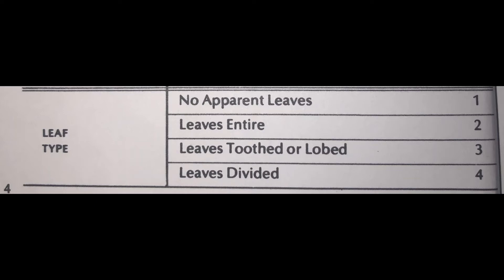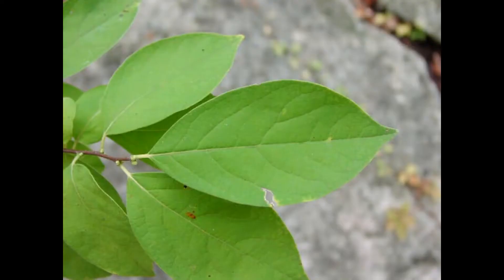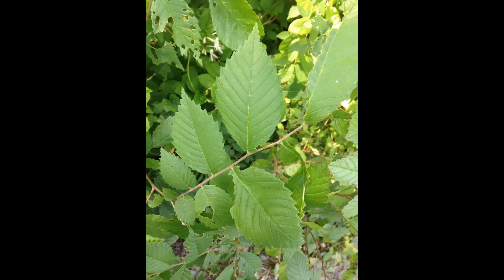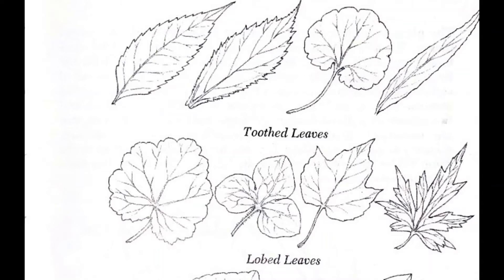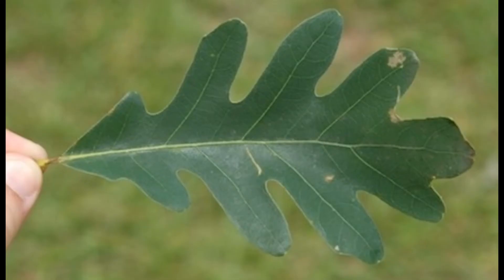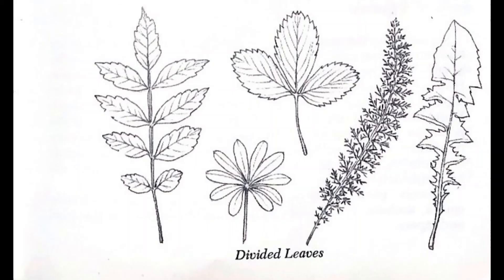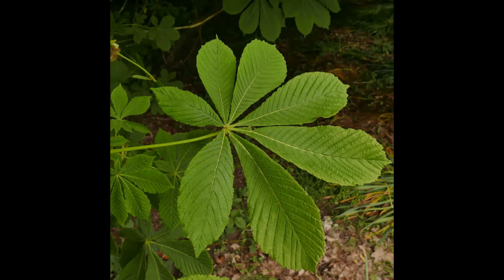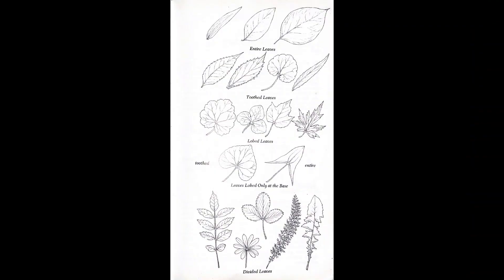Newcomb's Method - Leaf Type Explanation